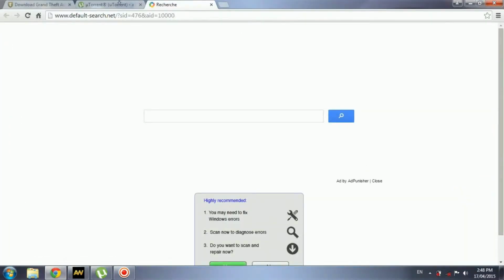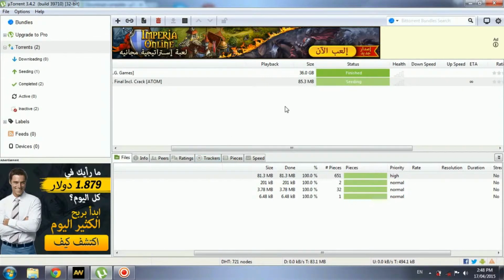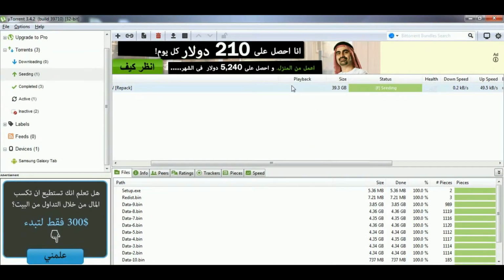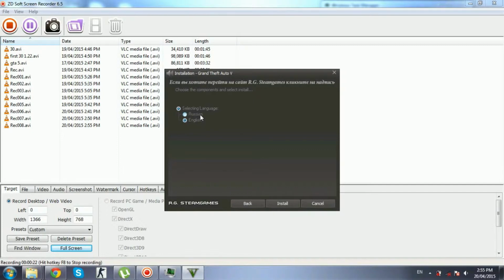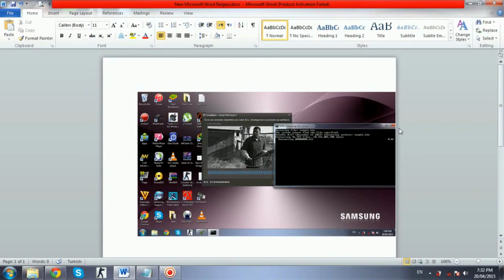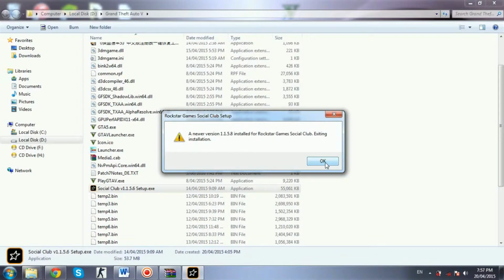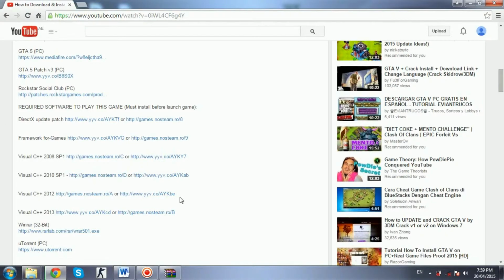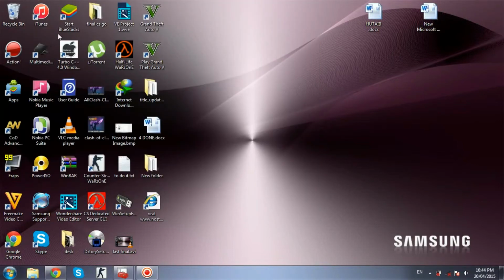~~~ HOW TO GET GTA V FOR FREE (PC) 2015 APRIL (Voice Tutorial)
Downloads v
UTORRENT

This is a tutorial on how to crack/download and install Grand Theft Auto 5/GTA V/GTA 5/Grand Theft Auto V for free on PC! Everything you need, including instructions are below. Thanks!

Downloads v
REQUIRED SOFTWARE TO PLAY THIS GAME (Must install before launch game):

1) Download the torrent and start the torrent download into anywhere you want (that place in which you're downloading the torrent into BECOMES YOUR GAME FOLDER).
3) Install all the REQUIRED SOFTWARE in description.
4) Once torrent is done, download patch v3 from description.
5) Install patch v3 into your game folder (step 1 tells you where your game folder is; the place where your torrent downloaded inti.
6) Once patch is installed, turn off ALL ANTI-VIRUSES including firewall etc and start the game by opening LAUNCHER.EXE

1) Does this work for Windows 7?
Yes, this works for Windows 7, Windows 8/8.1 & 10.

2) Is there a compressed file (smaller than 60GB)?
Not that I'm aware of, I'm afraid.

3) Does this have online?
Not yet, try Tungle though.

4) How do I speed up torrents?
Right-click on the torrent and set bandwidth allocation to high.

5) Can I run this game?
and press can I run it: it'll you.

6) How can I change languages?
regedit.exe

[HKEY_LOCAL_MACHINE\SOFTWARE\Wow6432Node­\Rockstar Games\Grand Theft Auto V]
"Language"="en-US" (Change US to whatever you want)

7) If you have error "Please start Grand Theft Auto V with PlayGTAV.exe"
Your antivirus is blocking files due to a False Positive - install update patch with antivirus disabled and add game folder to exceptions then use Launcher.exe to run game.

- If you have error "Please start Grand Theft Auto V with PlayGTAV.exe" --- Your antivirus is blocking files due to a False Positive - install update patch with antivirus disabled and add game folder to exceptions then use Launcher.exe to run game.

- Your username on Windows CANNOT contain special characters ! use a-z and 1-9 characters and create a new user ACCOUNT or change your username !!

- If something is wrong about Social Club ACCOUNT in game go to Program Files and delete folder Rockstar Games and install Social Club again after that

- Windows 7 users must have Service Pack 1 installed otherwise you cannot LOGIN onto Social Club.

- Do NOT shoot anything from the Car or Bike , game will crash - is a developers bug !! Use quick-throwing when aiming with a firearm instead (LT+left pad or right click + G)

- If your game is crashing at switching characters: either you need to update video card driver or to BUY A NEW VIDEO CARD .

- Error "Your offline activation data could not be loaded" : set your PC Date/Time to 18 Apr 2015

solution to avoid Blitz heist crash:
After you have hit Security truck DO NOT leave your truck !!

1: Drive behind Security truck
2: Aim backdoors and hit Mouse 1 button to throw a sticky bomb
3: Hit "G" key to explode
4: Continue mission until you must destroy Garbage truck
5: Leave Garbage truck and go take your car (before go in the car select Sticky bomb from Inventory)
6: Inside the car aim Garbage truck and hit Mouse 1 to throw the Sticky bomb
7: Hit "G" key to explode
8: Drive car to the right on main street and you are ready to advance in game